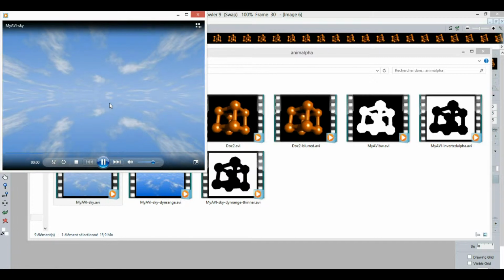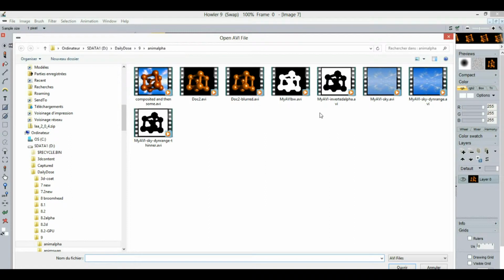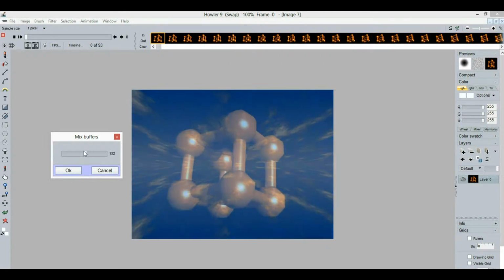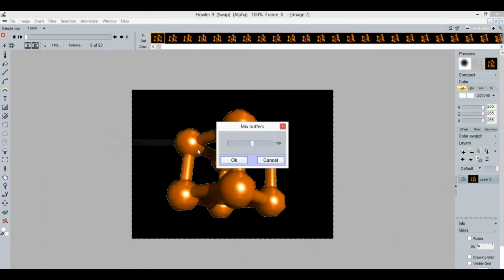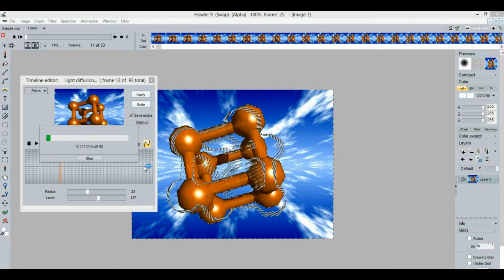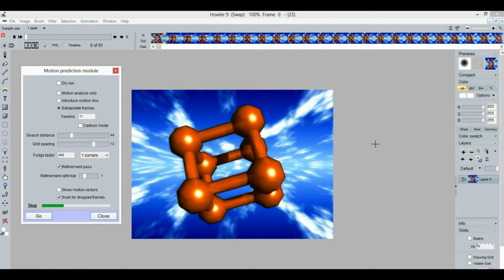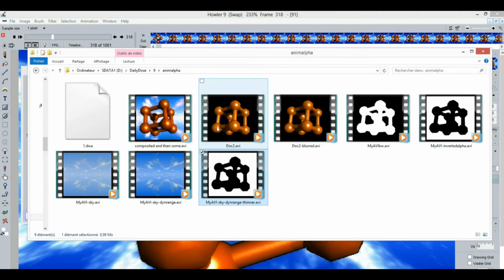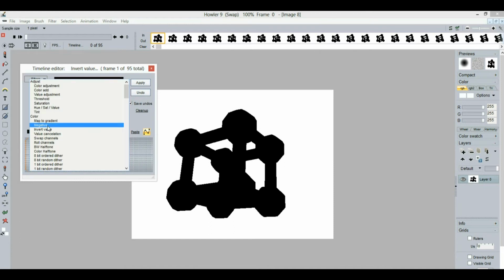animated alpha (and swap) to composite two videos